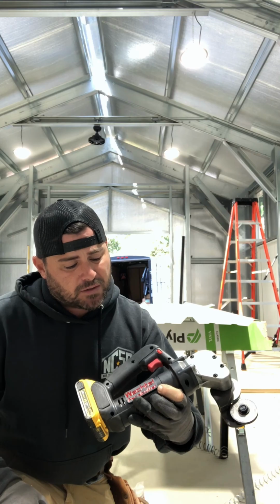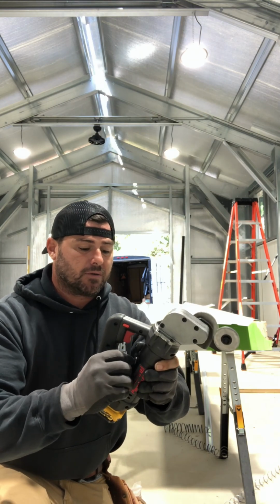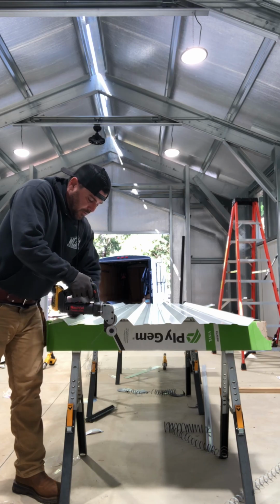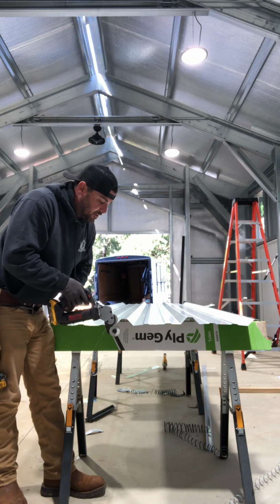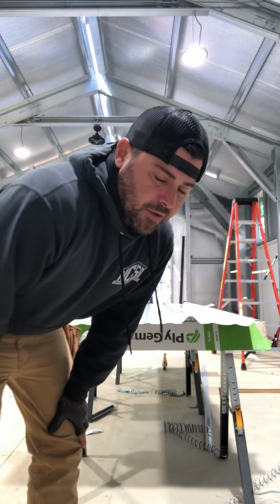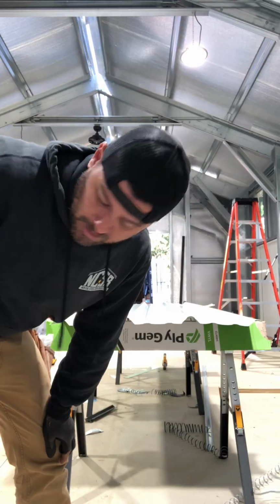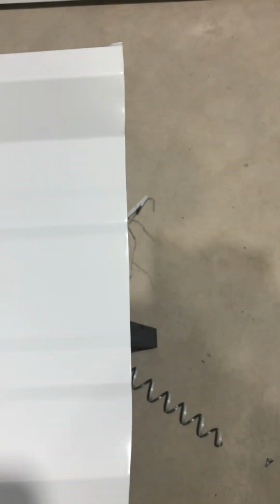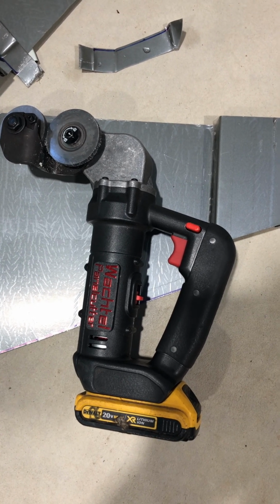Tool Review: Wachtel Panel Cutter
A quick video briefly going over the panel cutter and my thoughts on how it performs and the situations I like to use it on. I’ll do another video using it on a skew cut soon. I purchased the bare tool from their website at jetcoproducts.com.

Links for tools I used in this video
Panel Cutter

Stabila 4' Level

Tool Bags

Mid West Snips

Stanley Fat Max